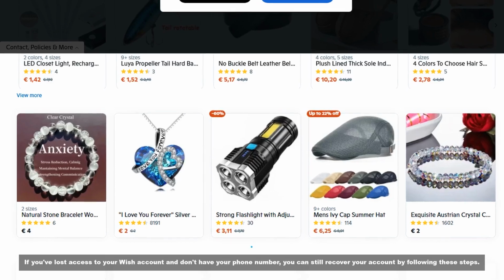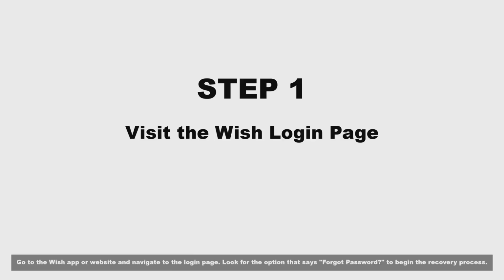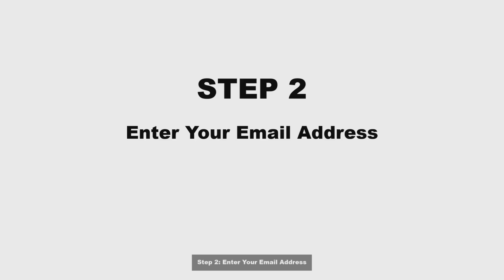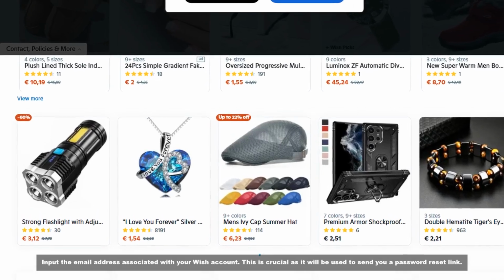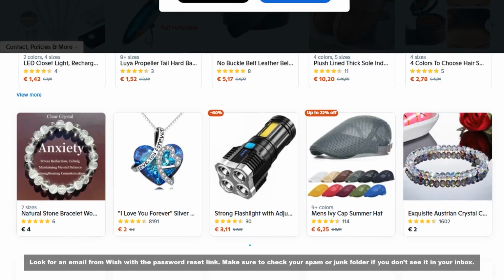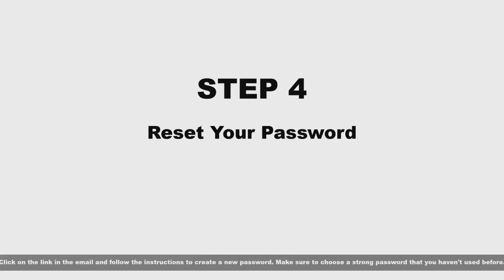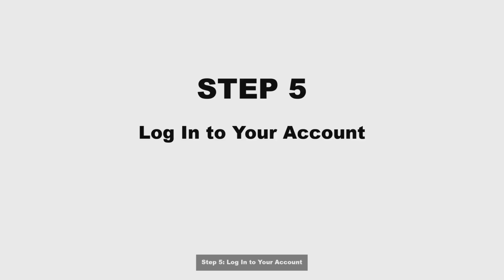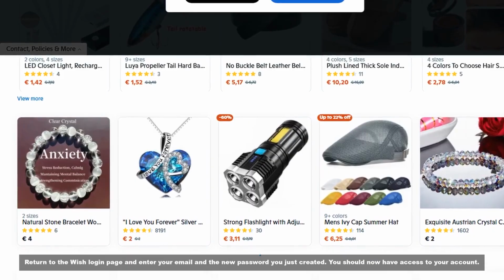How To Recover Wish Account Without Phone Number 2025 (2026)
In this video, we will guide you on how to recover your Wish account without a phone number in 2025. If you're struggling with account recovery, this tutorial will provide you with the steps you need to regain access.